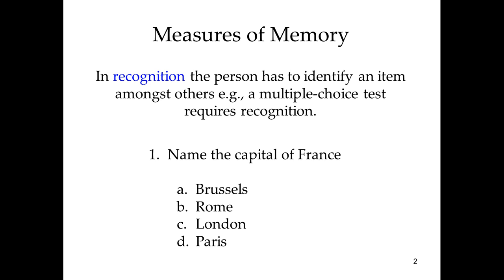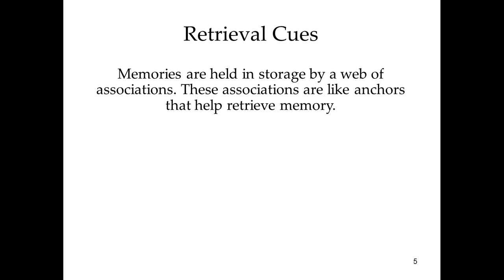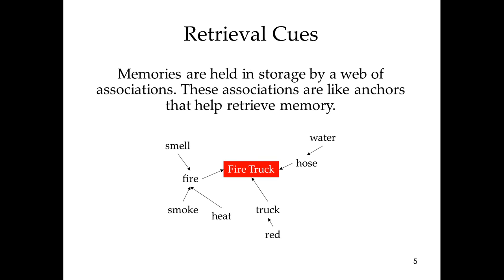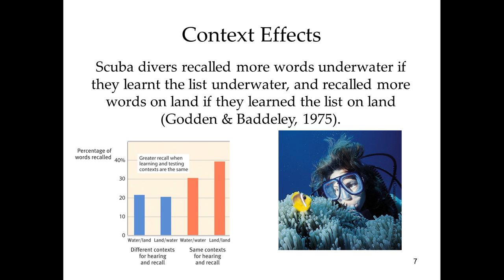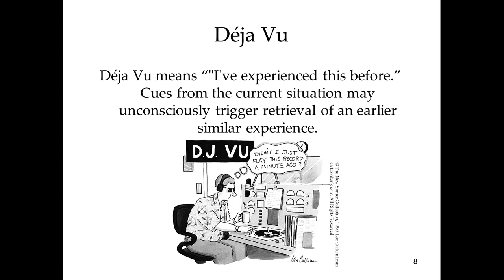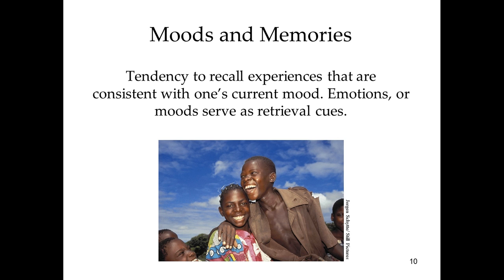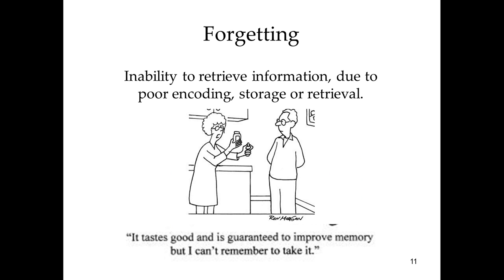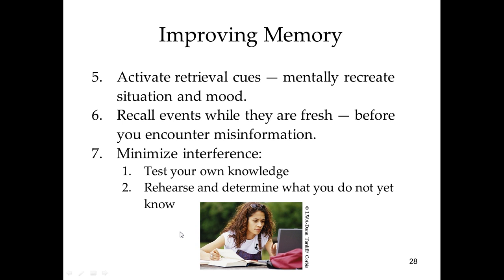Lecture Seventeen: Retrieval, Forgetting, and Memory Formation